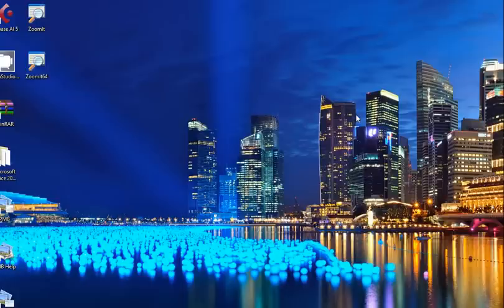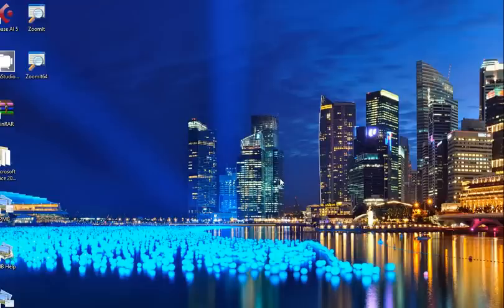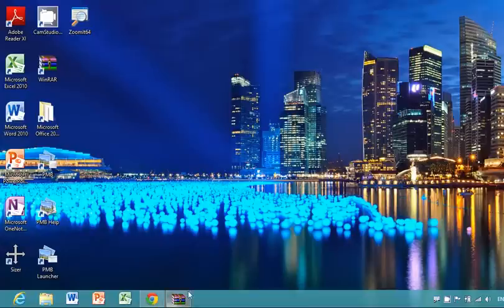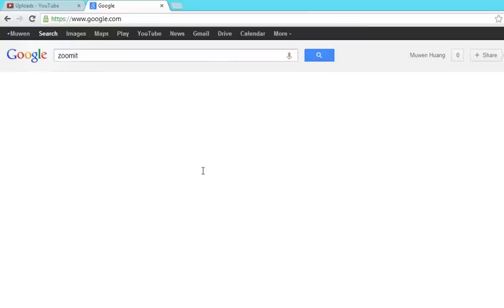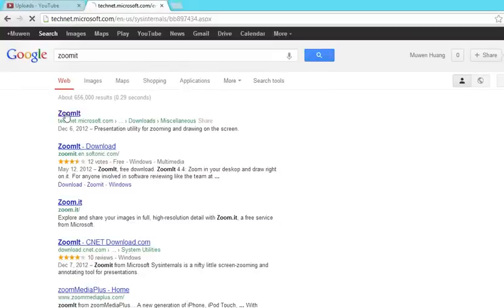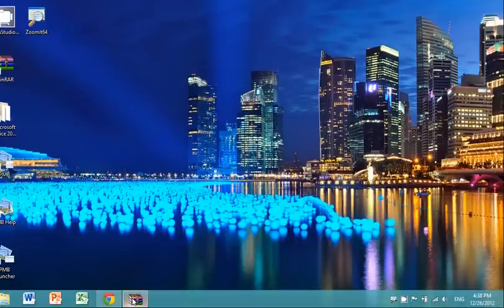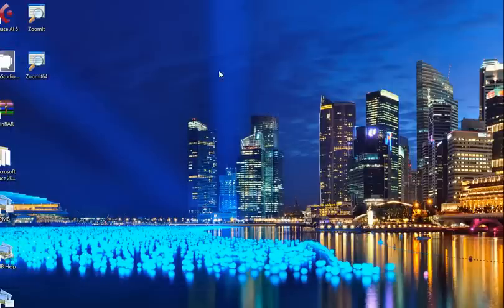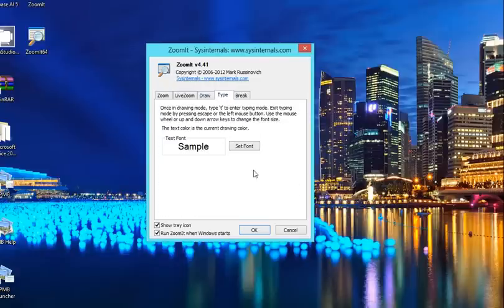ZoomIt v4.41 - a Screen Zoom Tool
ZoomIt is a screen zoom and annotation tool for technical presentations that include application demonstration. It allows you to zoom in-out on your computer so you can show your audience the content more clearly and close.

ZoomIt v4.41(latest version) Published on December 9th, 2012

NOTE: You'll need a unzipping software like WinRar or 7-Zip to download and use ZoomIt since you can only download ZoomIt as a zip file.